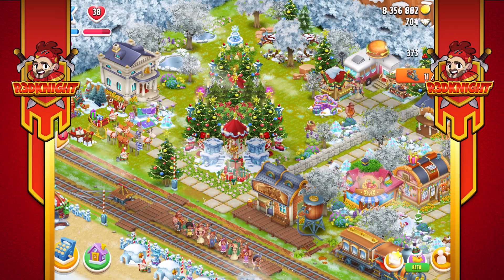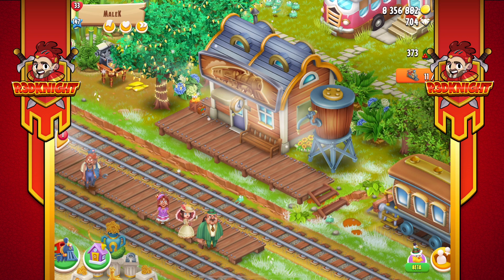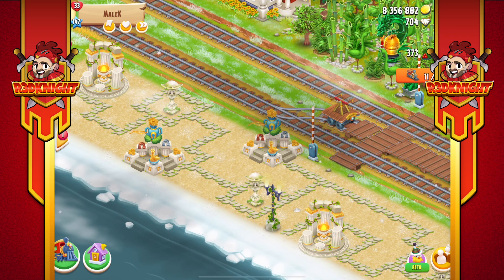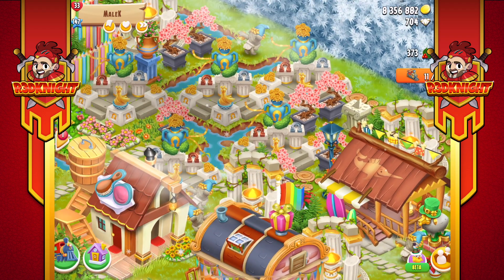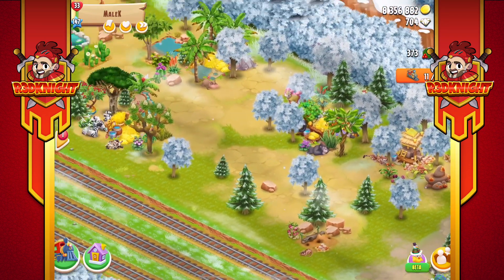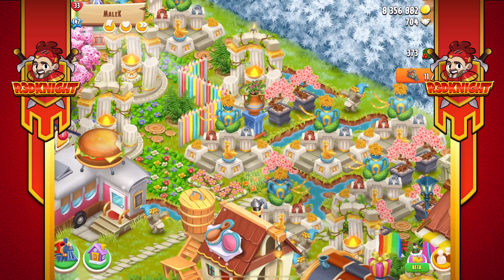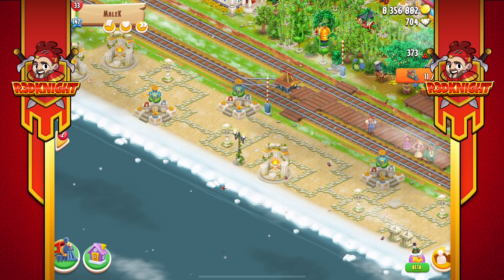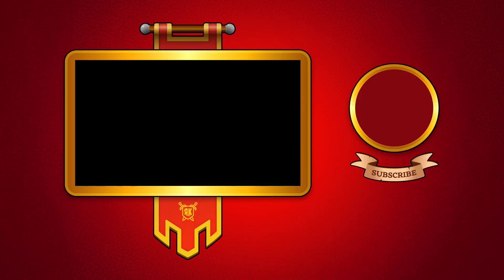Hay Day - The Lost CIty Design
HAYDAY R3DKNIGHT - Hay Day - The Lost CIty Design has r3dknight looking at the town for one of his hoodies. This town gives off a lost city style vibe and is well put together using a lot of the olympic ruins, valley deco and more

- Please use Code R3DKNiGHT

. R3DKNIGHTs Information .

P.O.Box 1143,
Chuo-ku,
650-8691, Japan